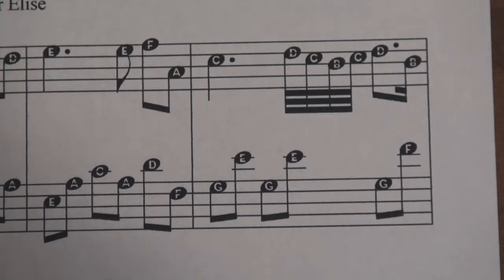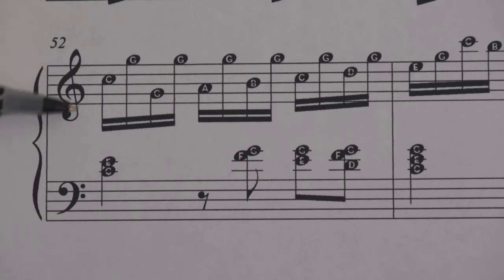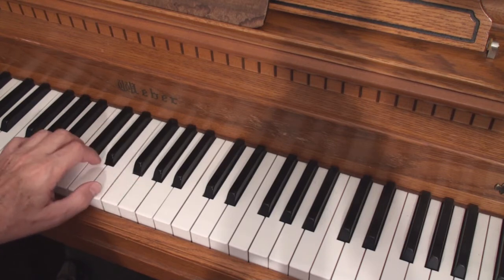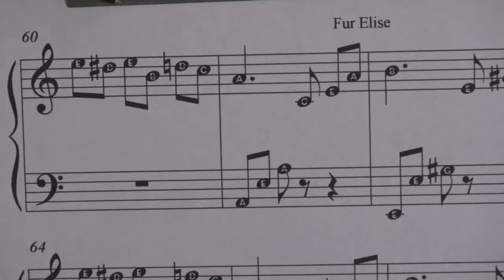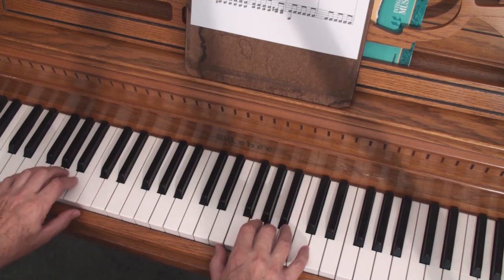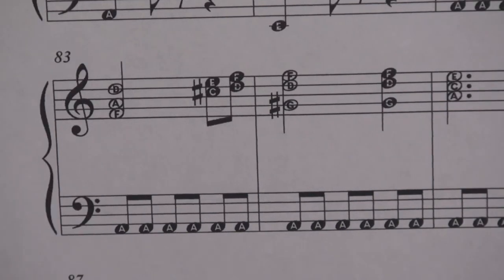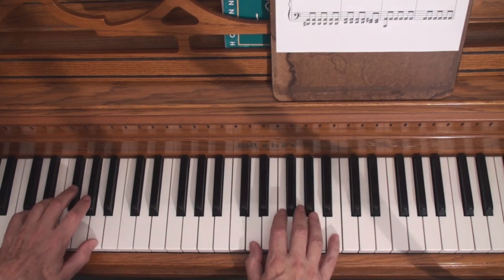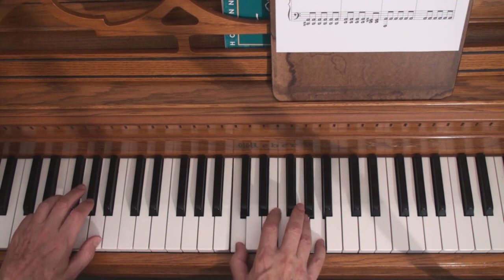Fur Elisa Part 4